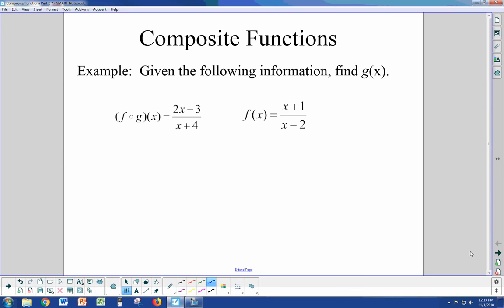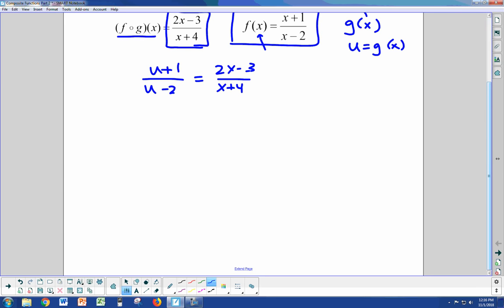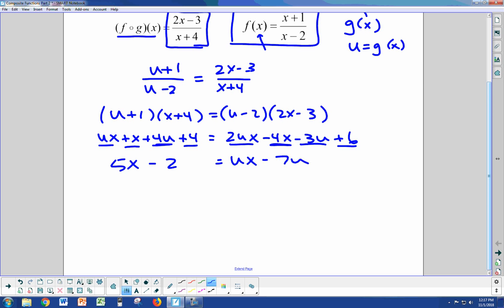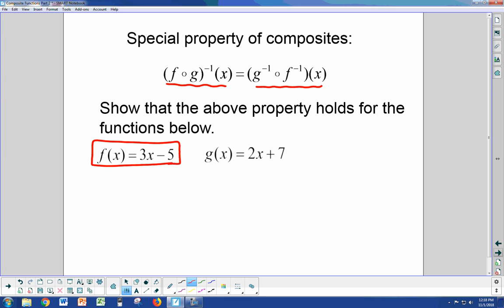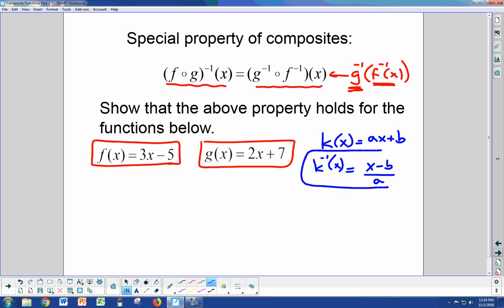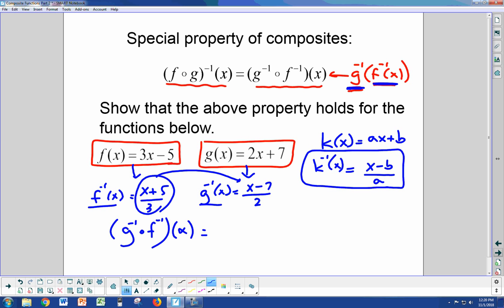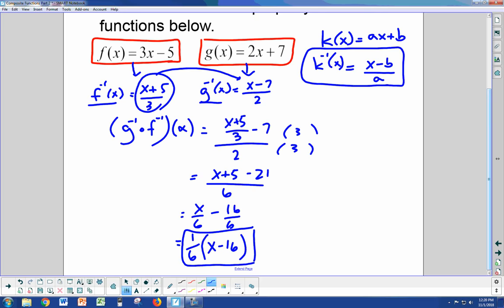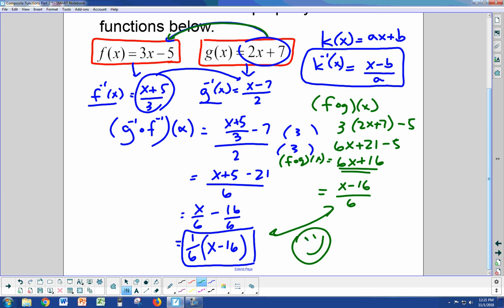Composite Functions 2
Here are a couple more interesting examples.